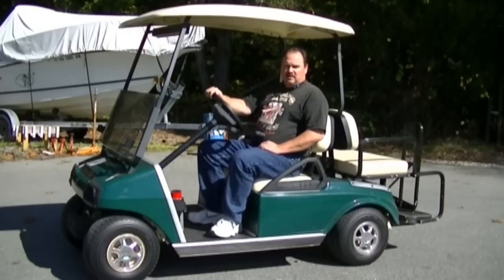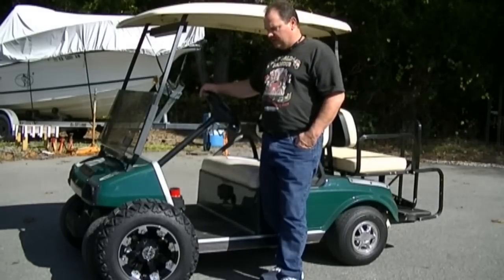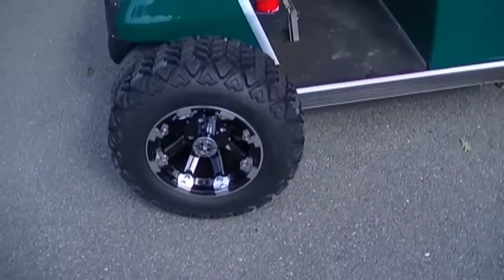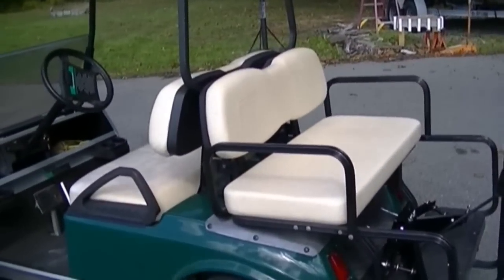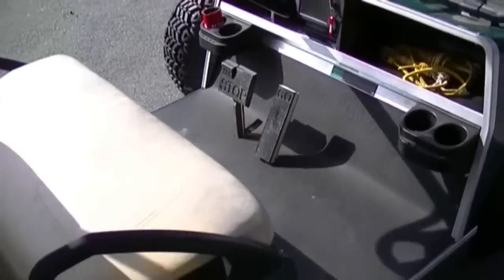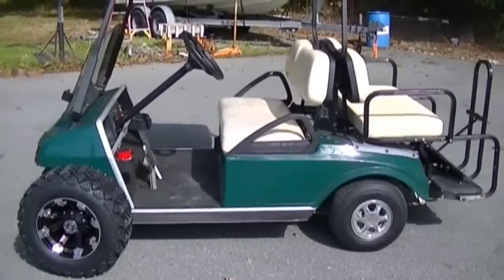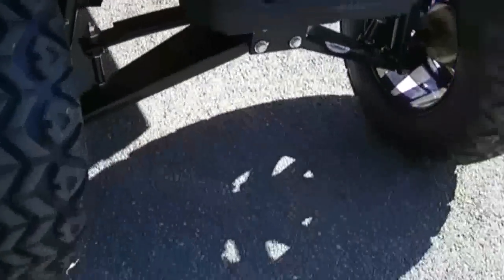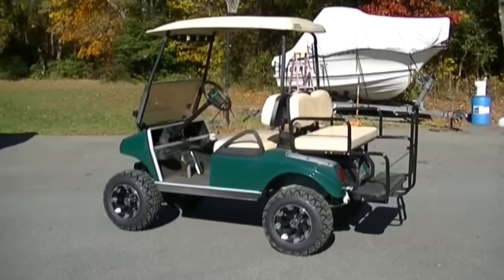Phase 1 Hunting Cart Build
This is Part 1 of converting a standard used electric golf cart into a hunting machine!  Follow me as I add lift and tires for this first phase of this hunting buggy build.  I'll show you the challenges that come up, and offer suggestions to make your build go easier and do it all on a budget.

Cart: '93 Club Car DS IQ 48V - Nationwide Golf Car Inc. Mechanicsville, VA

I will be adding extra lights, a fuse panel for 12V power management and ease of wiring, and an extra 12v battery to power other things instead of robbing from the main battery pack in upcoming videos.

Also check out the Venison - The reason we Hunt group on Facebook